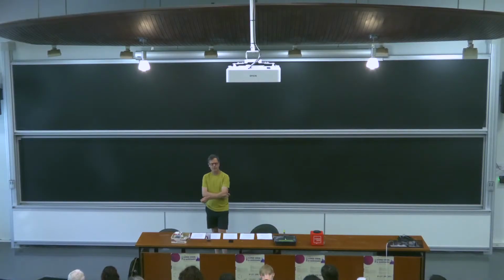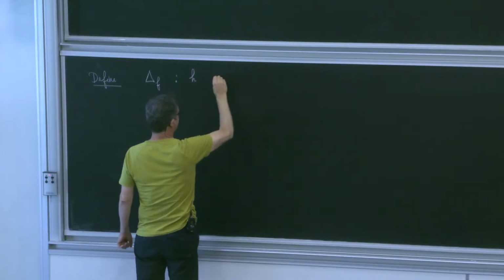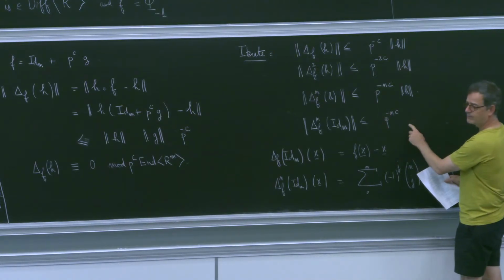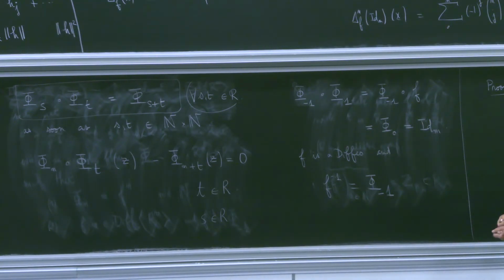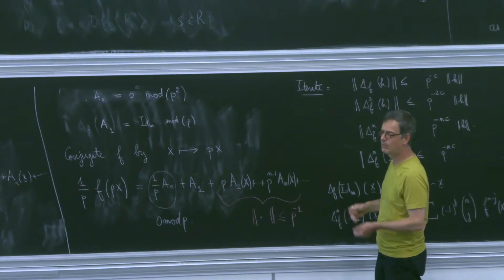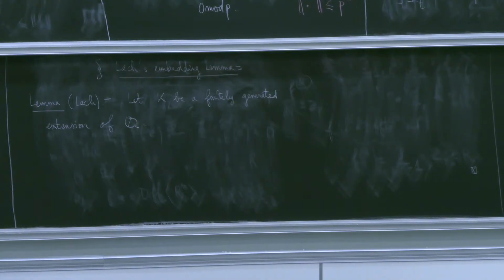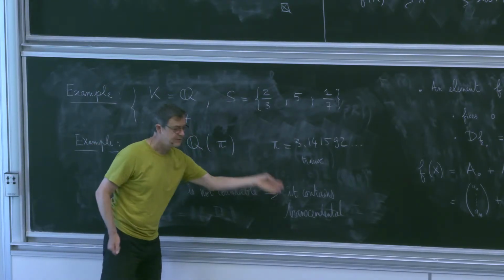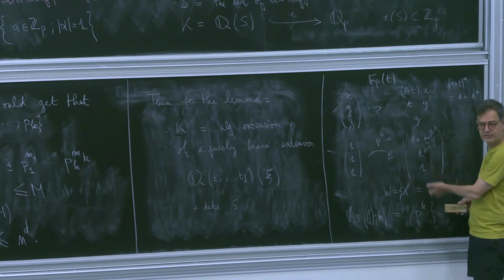S. Cantat - p-adic Methods 3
Two main goals : Skolem-Mahler-Lech theorem and constraints on groups acting by birational transformations